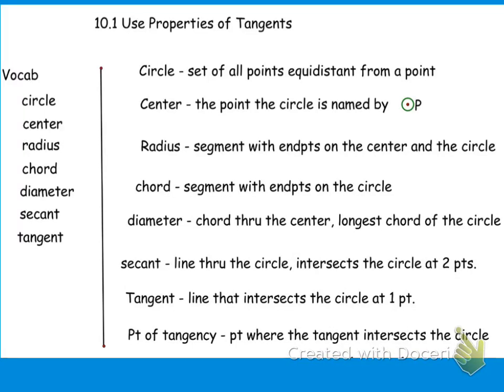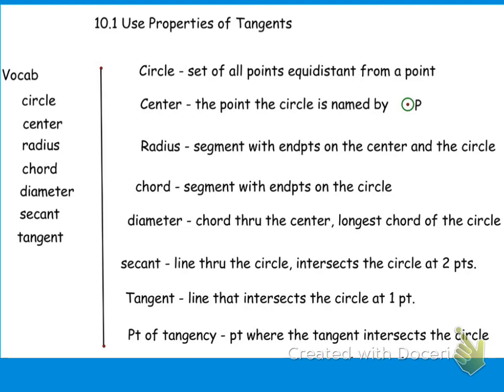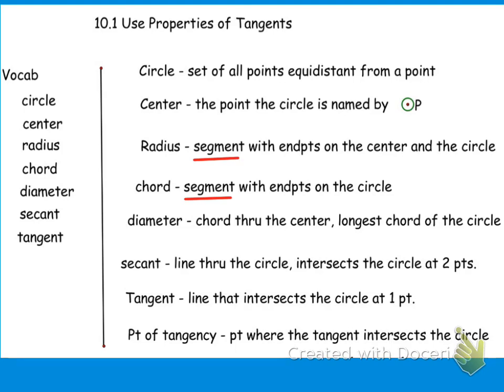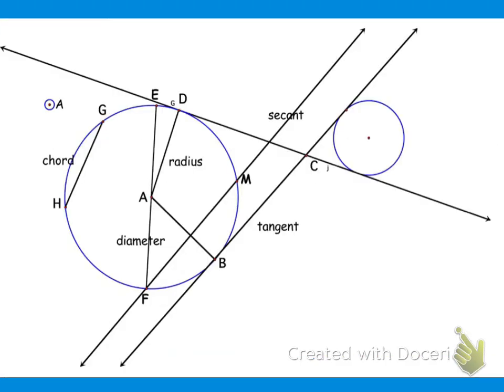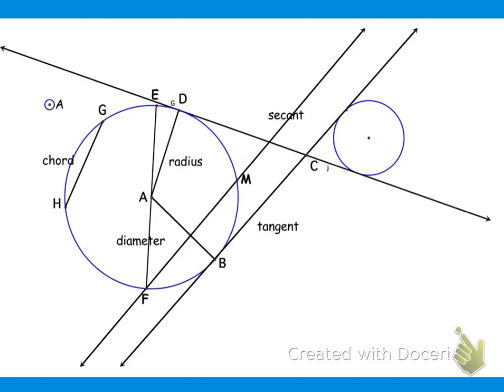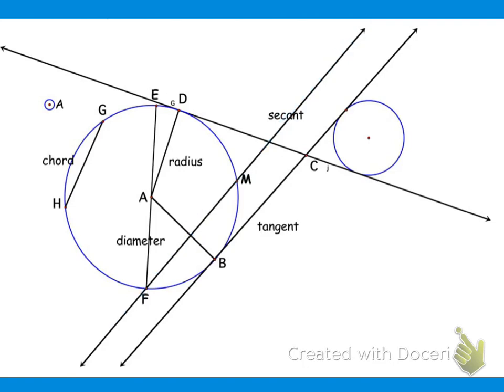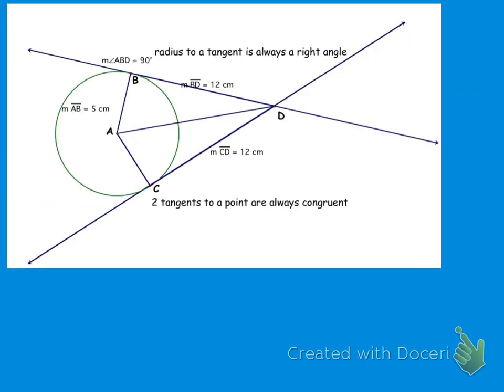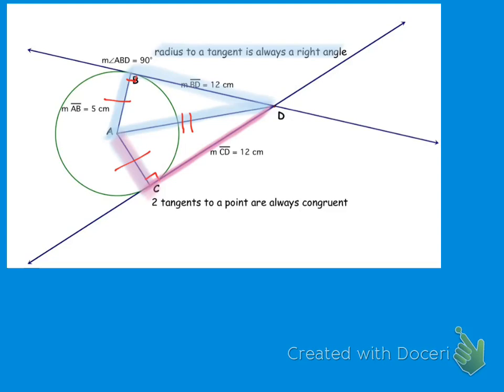Ch. 10.1 Use Properties of Tangents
This video is an introduction to circles and chapter 10.